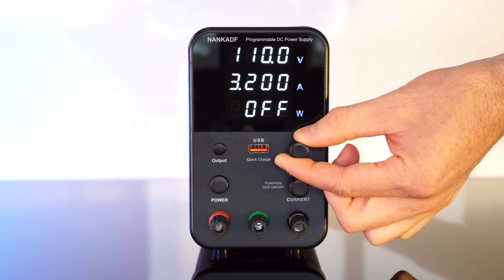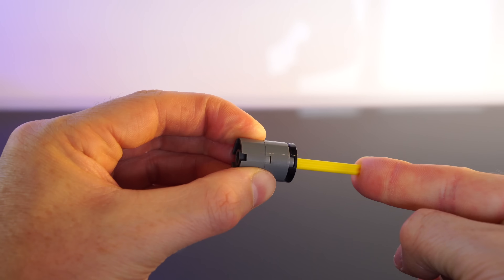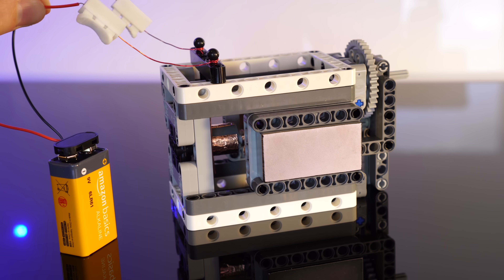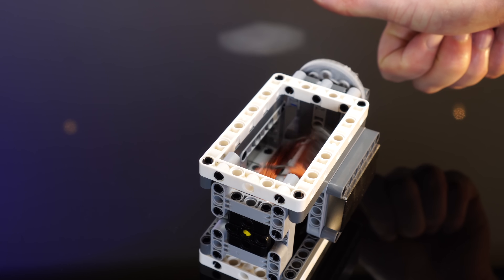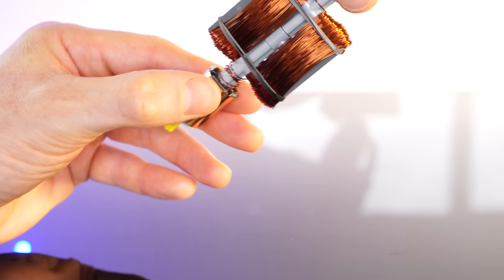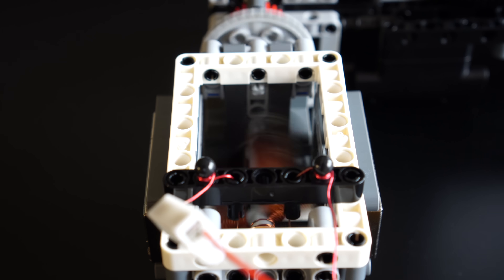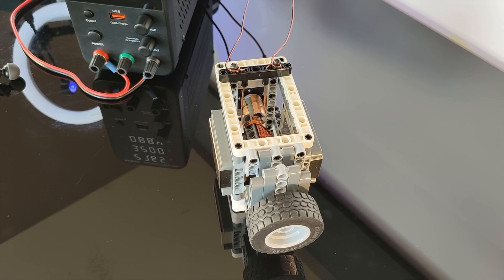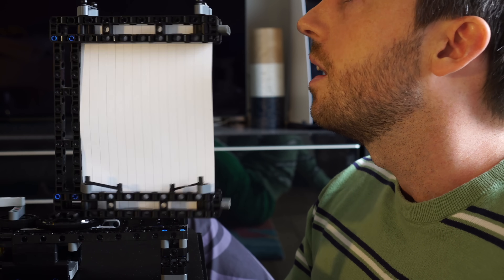Melting Motors: 120 Volts vs Homemade Lego Motor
Lego motors are unfortunately only rated for around 9 volts. But I’ve always wondered how much you can overvolt small motors before they burn out. And what chaos we can bring by chucking 120 volts through a small motor. In this video, rather than destroying my Lego motors, let's instead make our own motor using some neodymium magnets, copper wire, and of course, Lego!

We’ll try a couple different rotor designs, some different commutator designs, and we’ll try to feed them as much power as possible from a power supply. Can we get to 120 volts without melting or burning out?